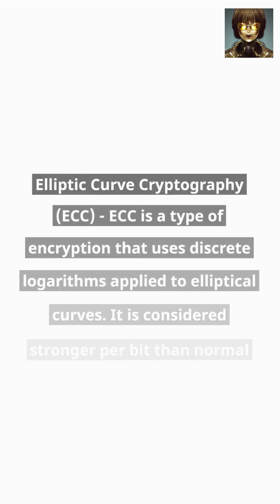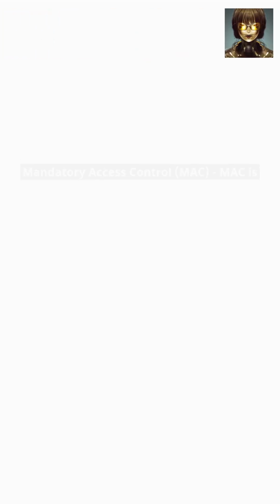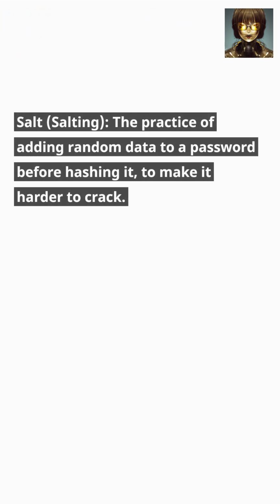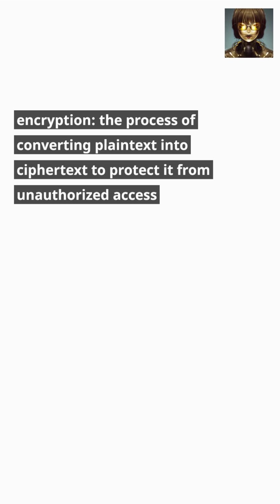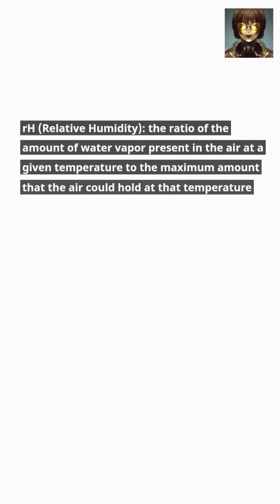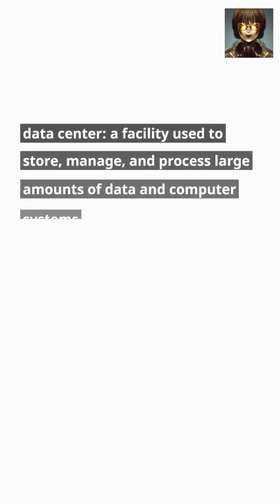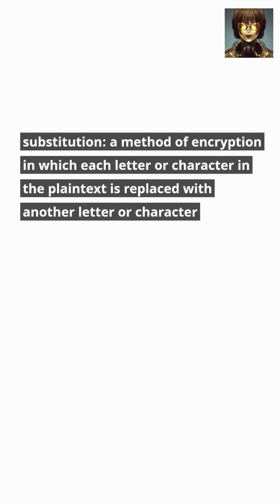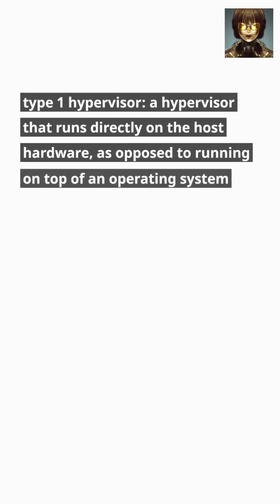Elliptic Curve Cryptography (ECC)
Elliptic Curve Cryptography (ECC) - ECC is a type of encryption that uses discrete logarithms applied to elliptical curves. It is considered stronger per bit than normal discrete logarithms.

Monolithic kernel - A monolithic kernel is a type of operating system kernel that runs as a single static executable and contains all the necessary functionality precompiled in. It runs in supervisor mode, or ring 0, and interfaces between the hardware and the operating system and applications.

Graham-Denning model - The Graham-Denning model is a type of access control model that uses objects, subjects, and rules to define access rights. A subject can execute eight specific rules on an object: transfer access, grant access, delete access, read object, create object, destroy object, create subject, and destroy subject.